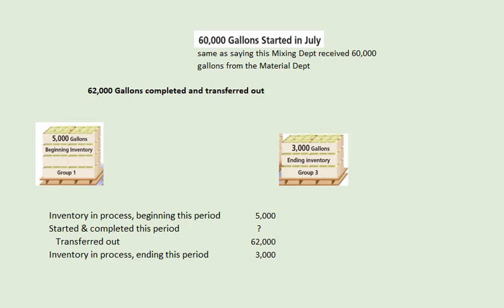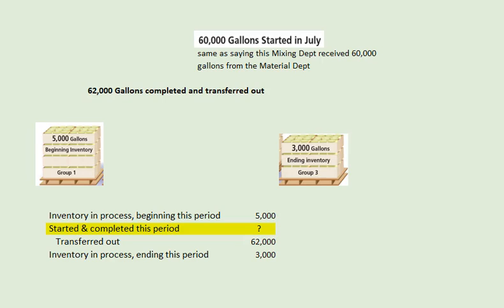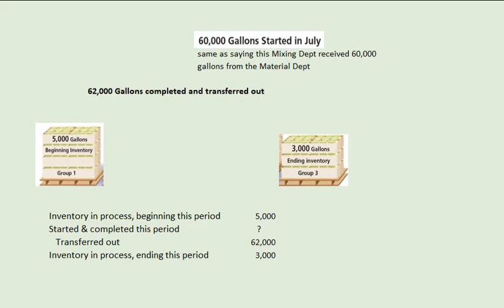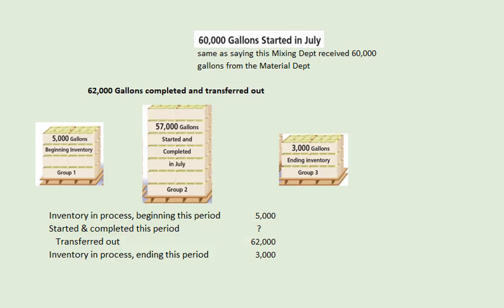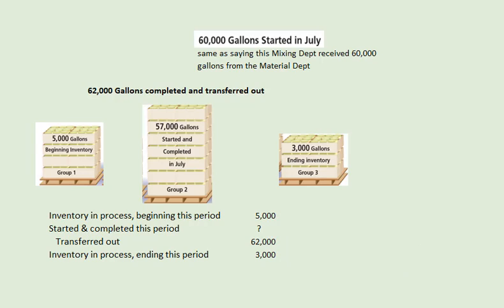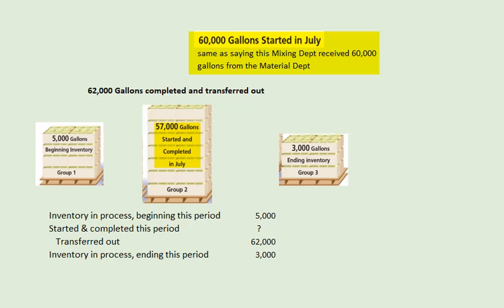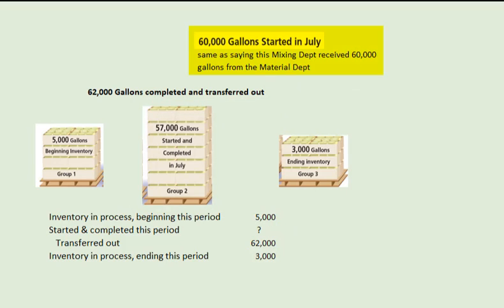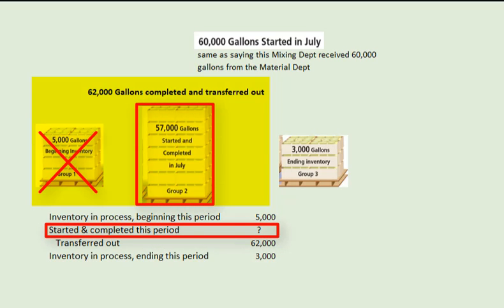CH 20 Units Started and Completed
Assign unit costs and determining units started and completed.